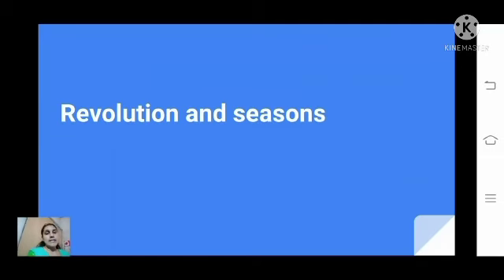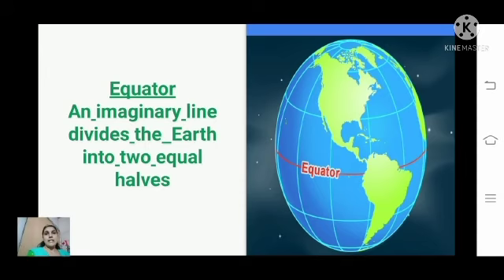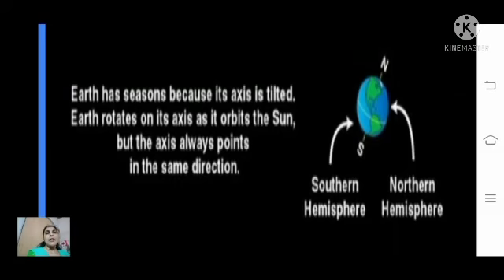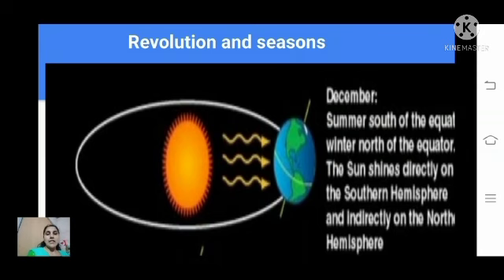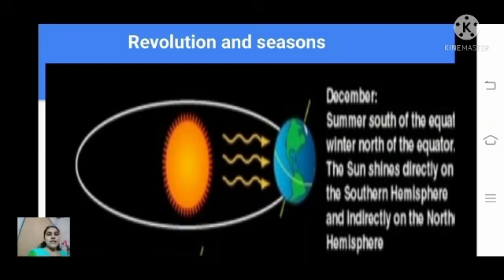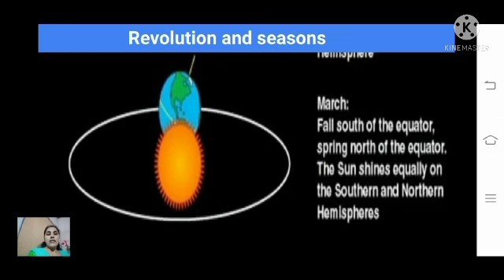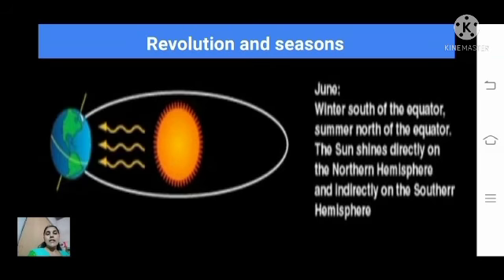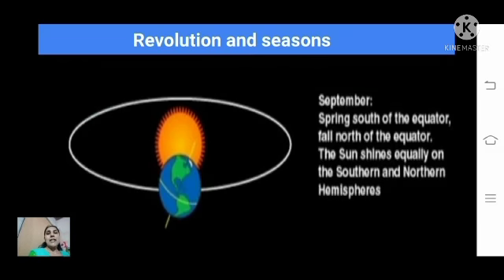Nest Jamia Hassania Public School - Remya Mohan Science - class-4 ,Lesson - 1, part- 4